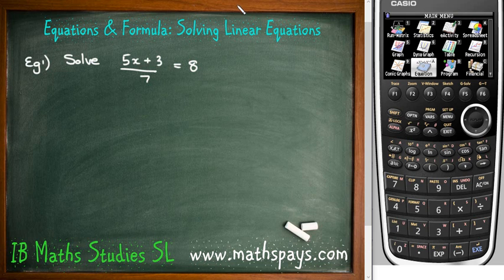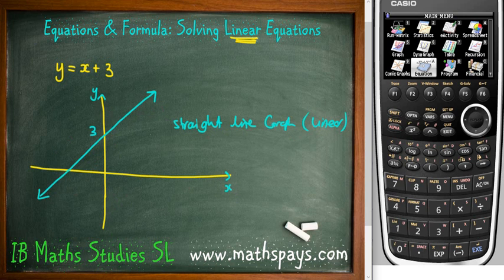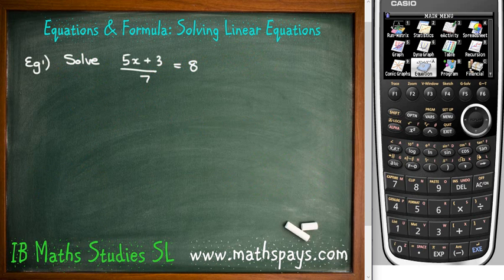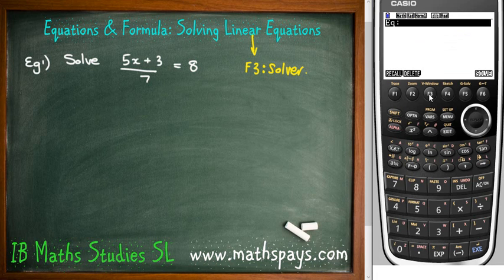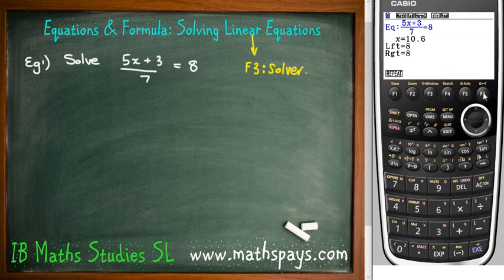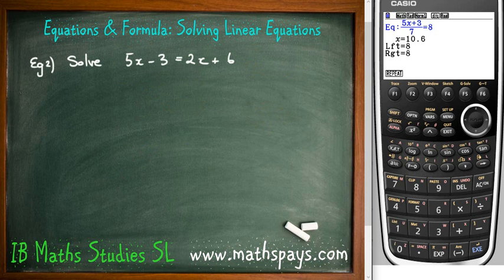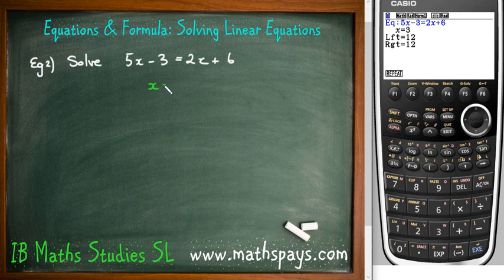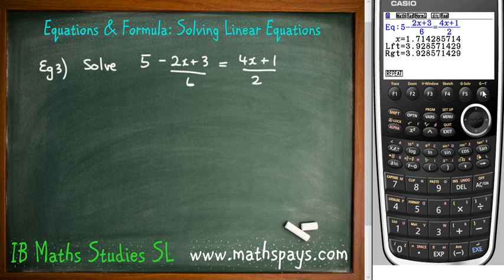Solving Linear Equations IB Studies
Solving Linear Equations for the IB Maths Studies SL course using the casio CG-20 Calculator.